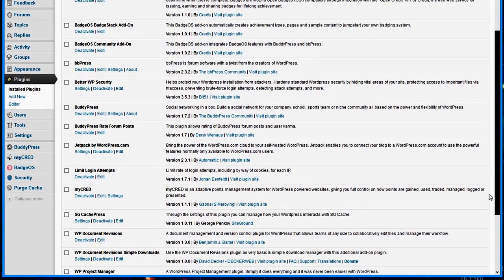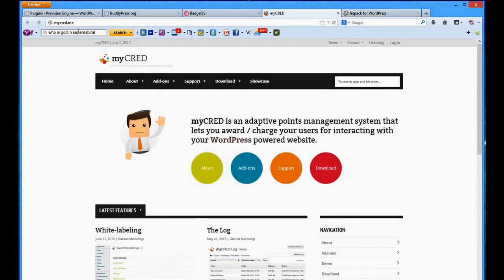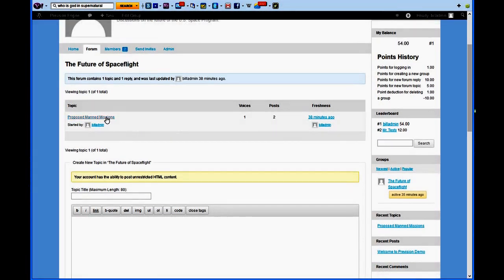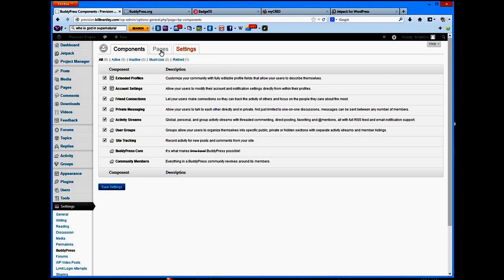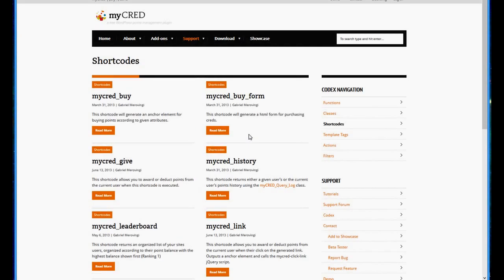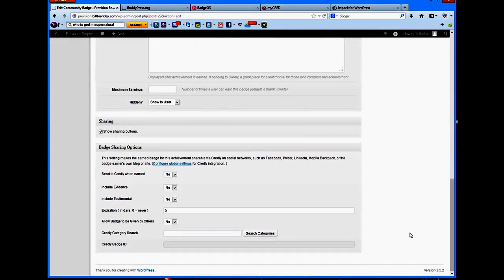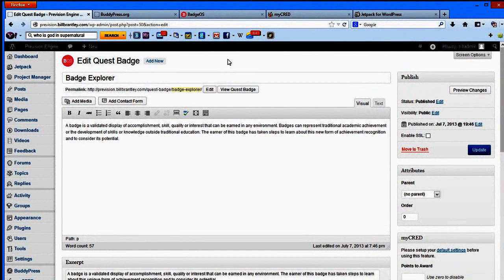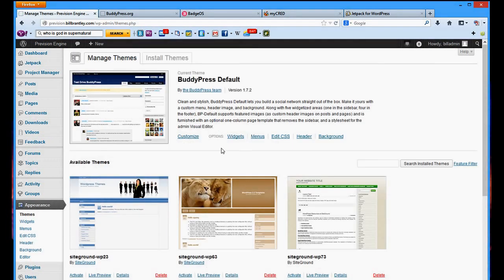WordPress Knowledge Management System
This video describes how to build a simple online collaboration site with gamification using the following plugins: BuddyPress, bbPress, BadgeOS, MyCred, and Better WP Security.